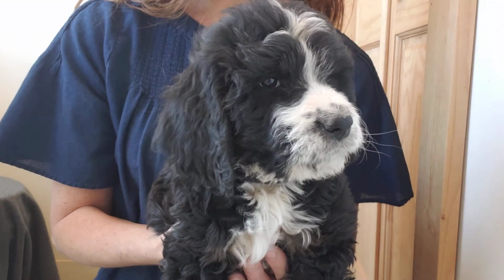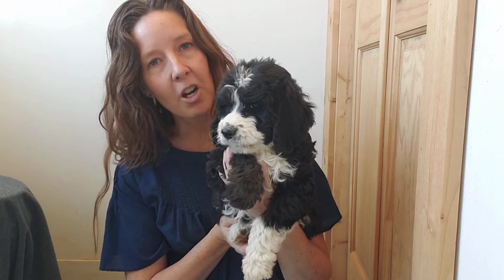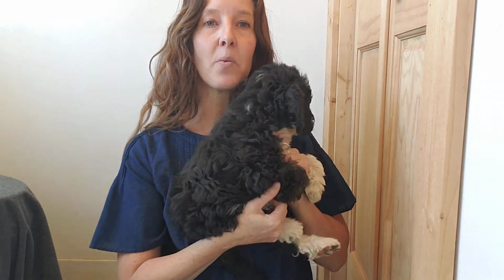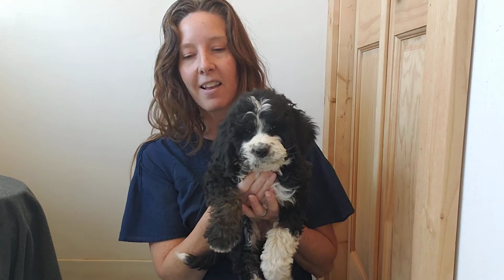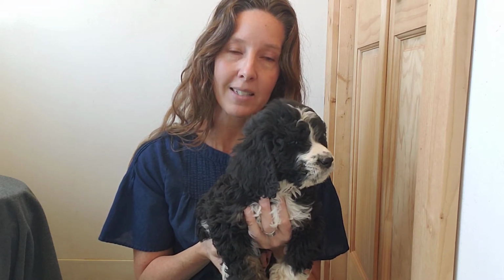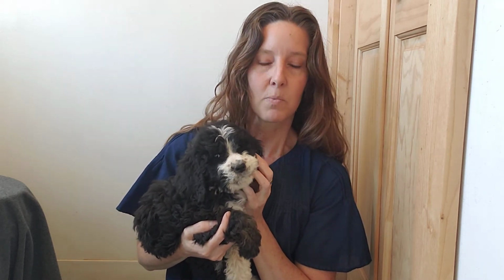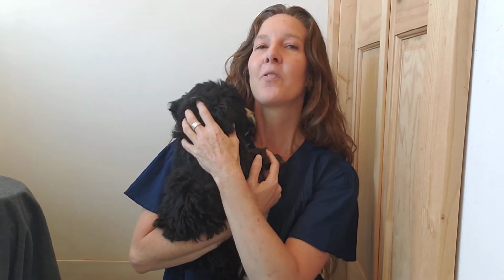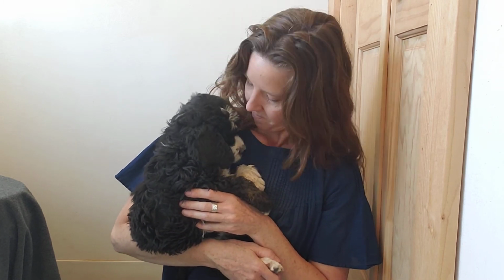Mountain Blue Doodles Bernedoodles 4-2021 Beatrice Ebony Girl